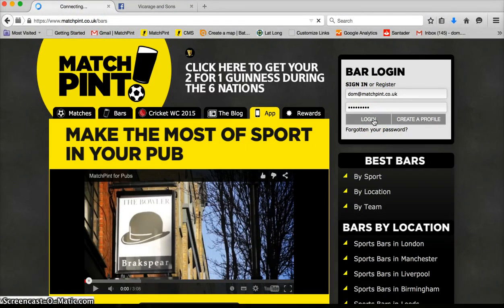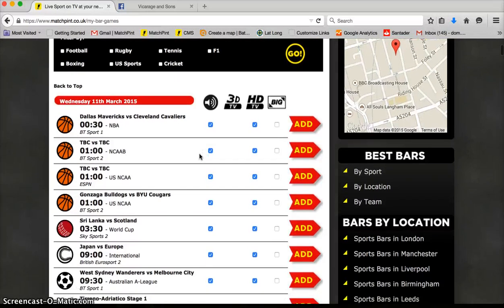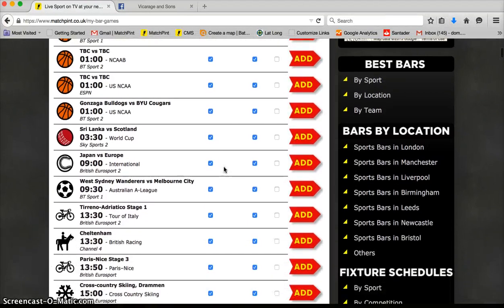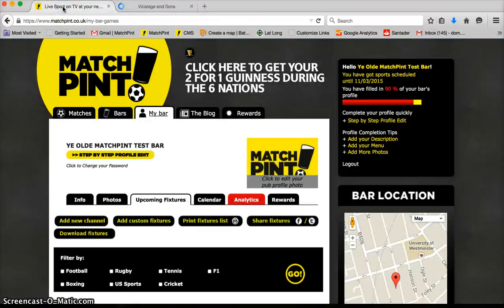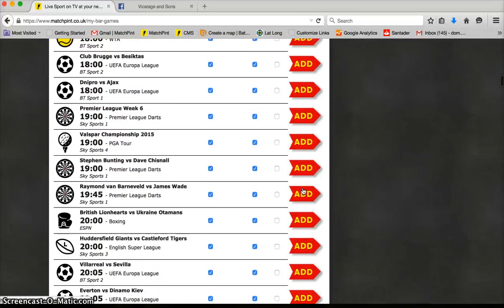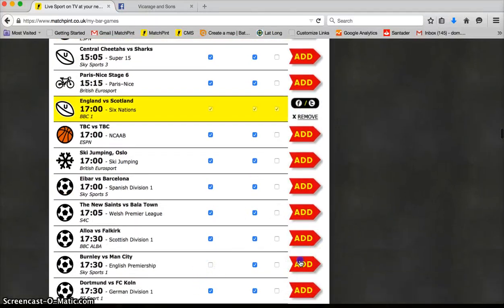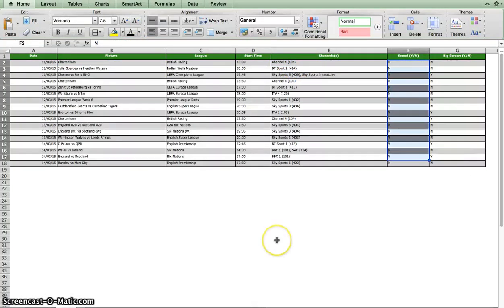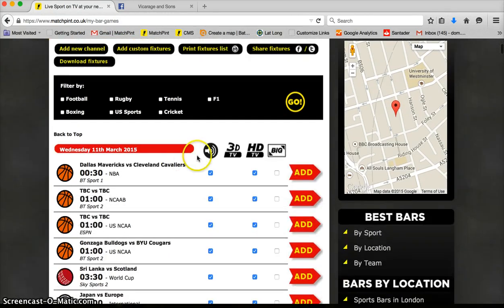Organising Sport with MatchPint